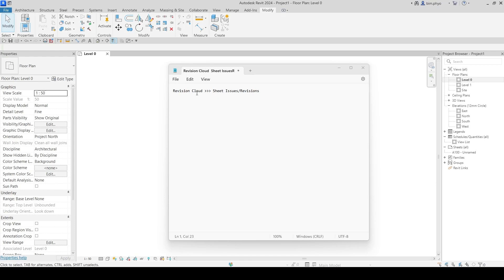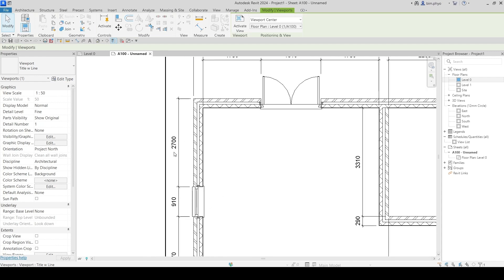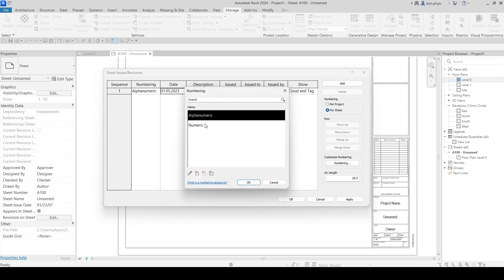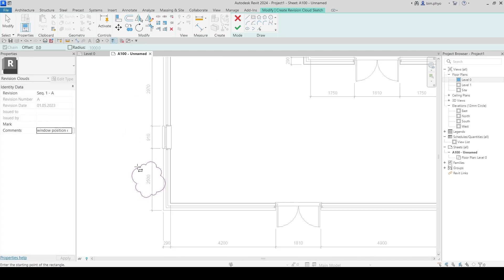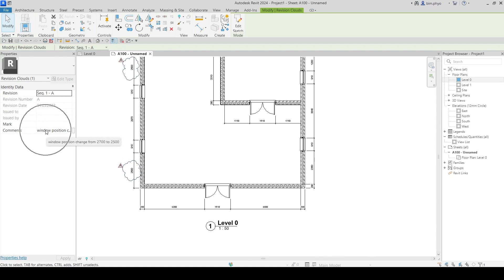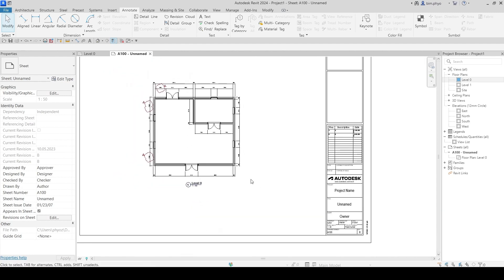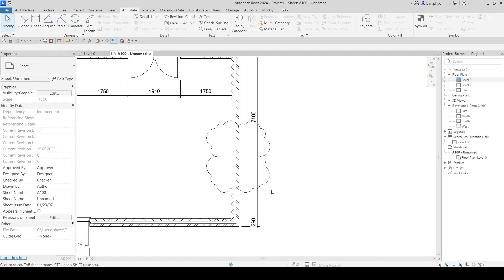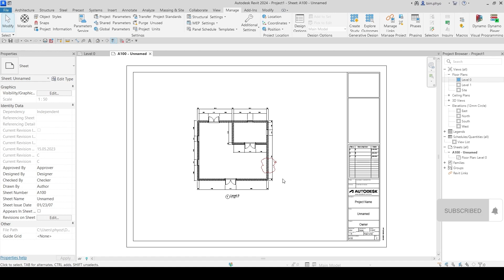How to create Revision Cloud for drawing in Revit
This video will help you to improve modeling skill.
1) how to manage revision setting for sheet
2) how to arrange revision number
3) Manage revision number on sheet